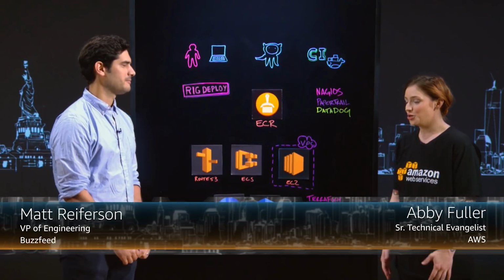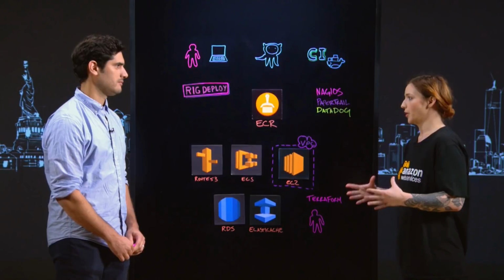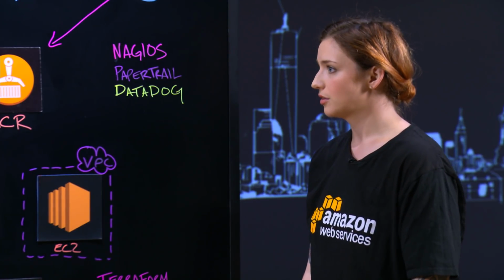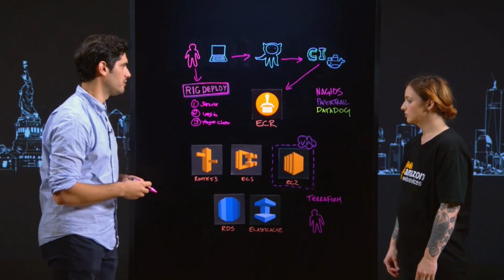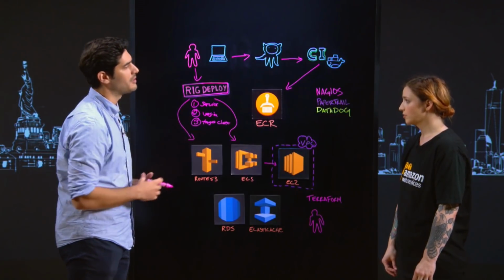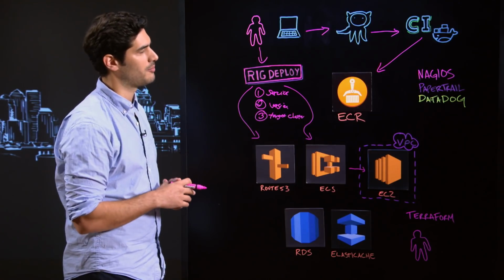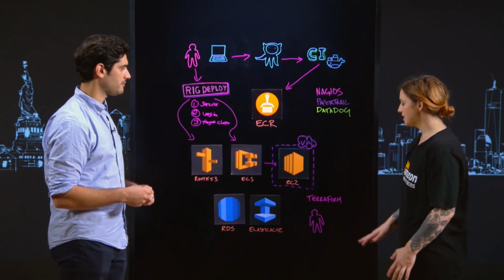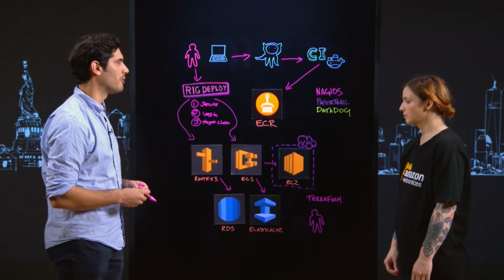Buzzfeed: 10 Steps to Using Amazon ECS, the Sixth will Blow Your Mind!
Matt Reiferson from Buzzfeed talks about how they build a custom deployment platform powered by Amazon ECS.  You'll hear how they handle each deployment: from local workstations, to Terraform, to ECR, to ECS: all glued together with Route 53, and backed by Elasticache and RDS.